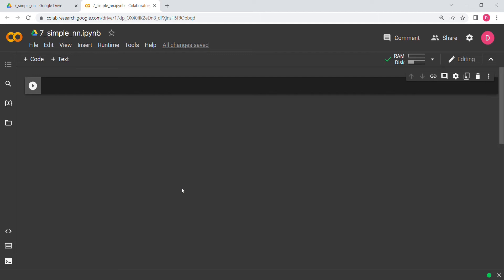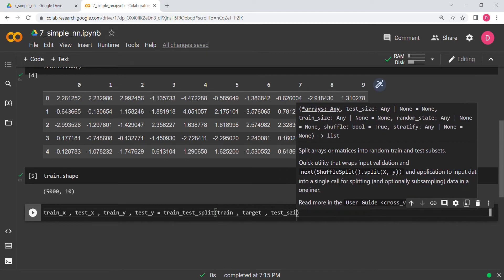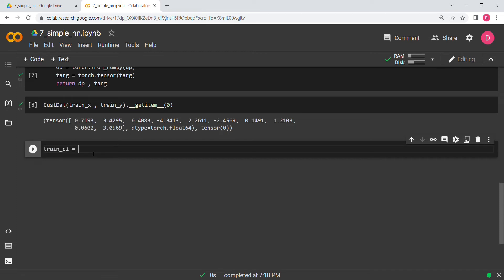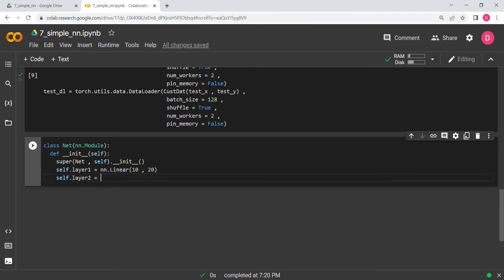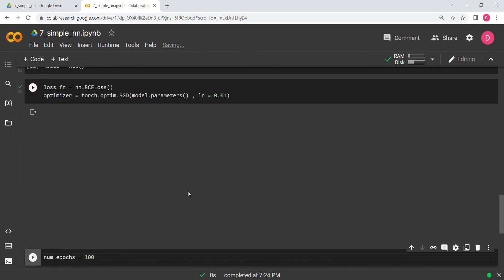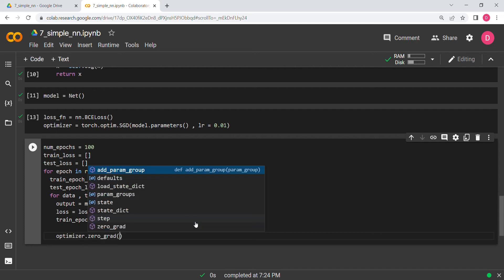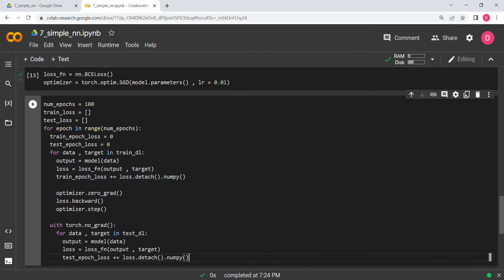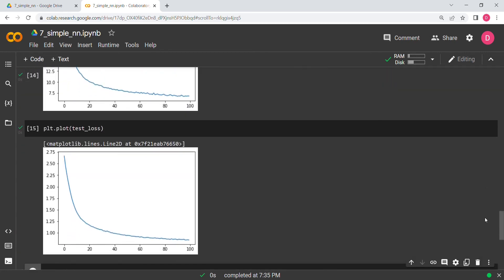7. Neural Network in PyTorch.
In this video, we are going to implement the simple Neural Network in PyTorch. We will see the entire pipeline for training a simple neural network from getting data, to defining the Dataset and the DataLoader, then to writing the Model for the neural network and then finally training the network.

The neural network is trained end to end and the final training and validation loss is graphed for visualization.

For a 1-1 video chat on your projects or some topic in computer science, take my Fiverr gig: